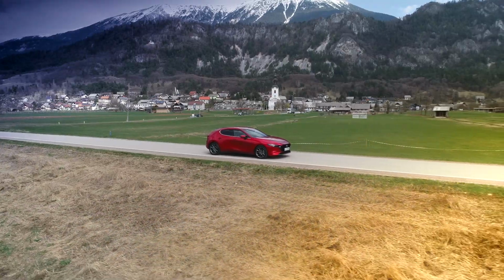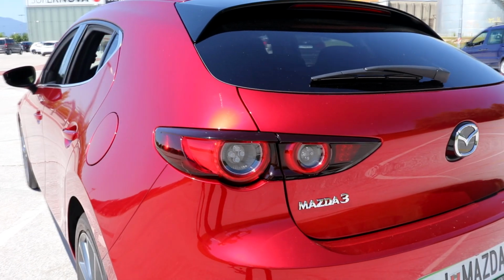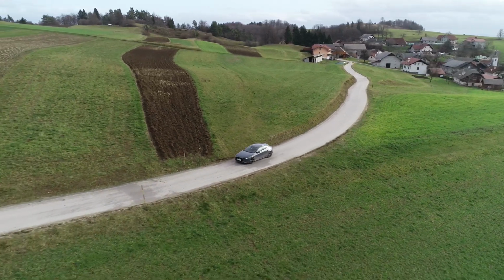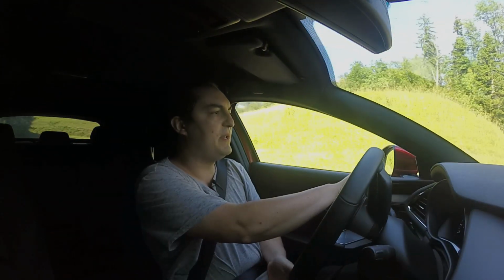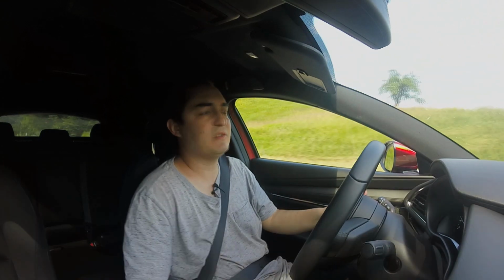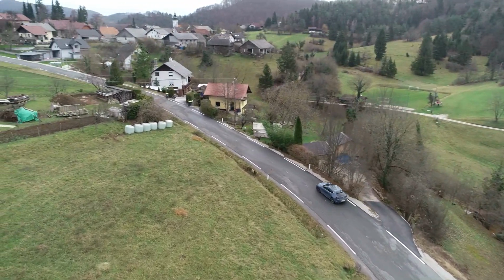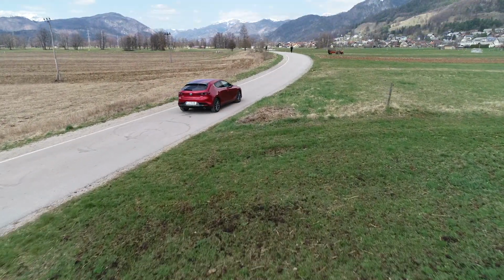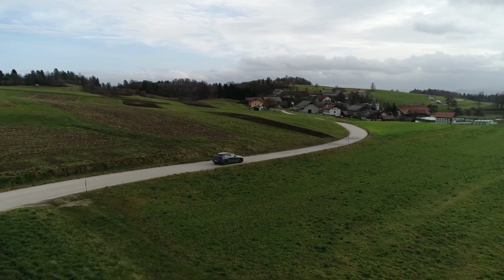Mazda 3 - G150 (Horsepower)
How does the 150HP suit the 3?